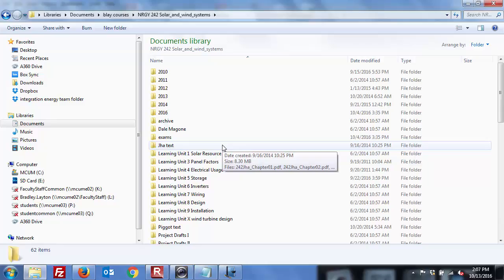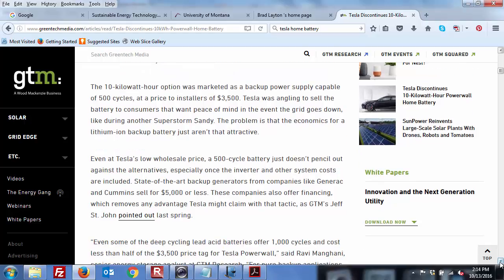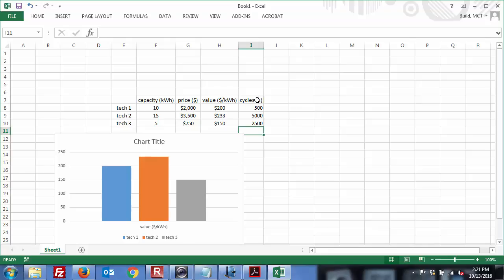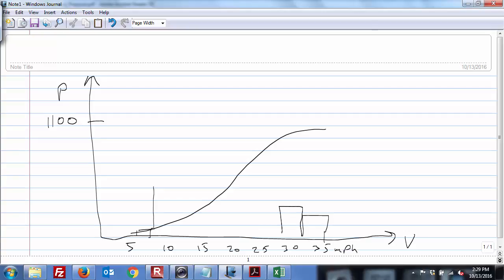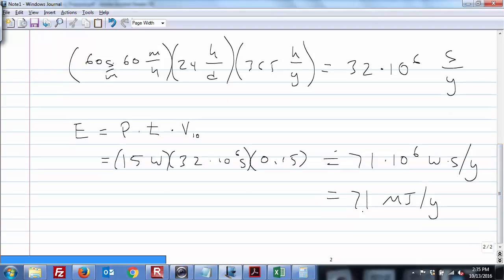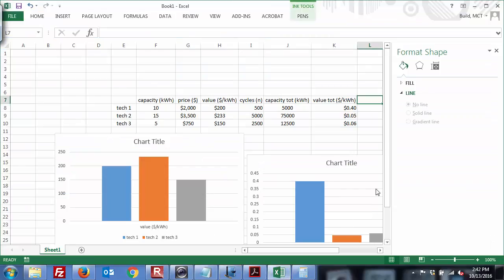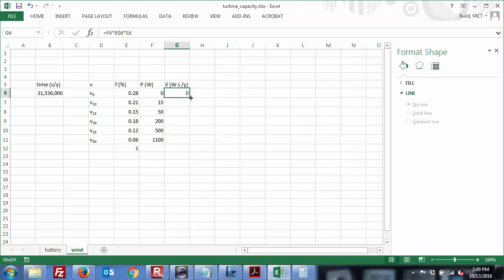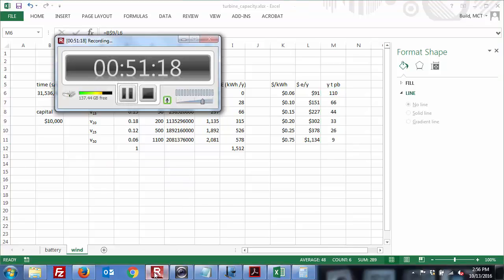NRGY_242_Lecture_07_01_Reports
Reports